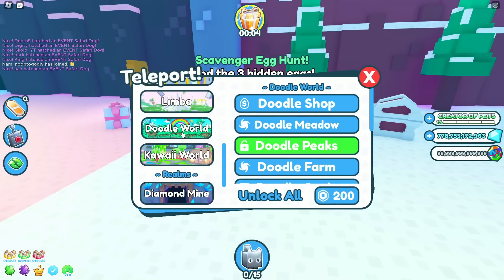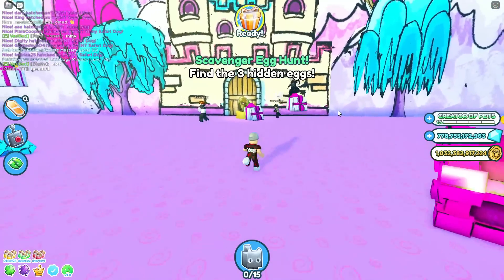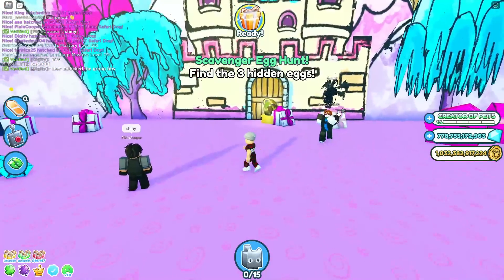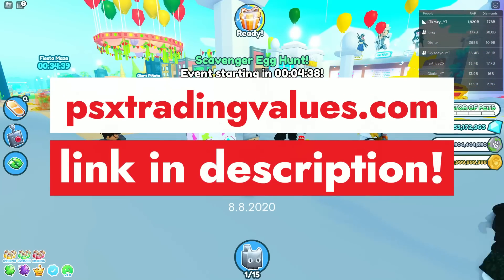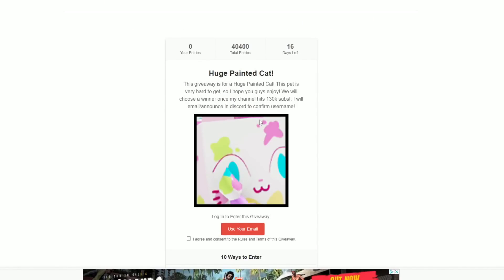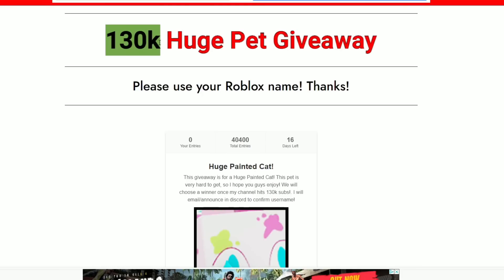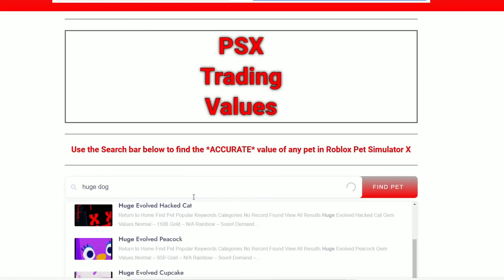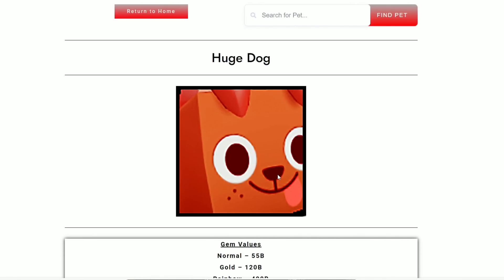All 3 *NEW* Hidden Egg Locations in Pet Simulator X Scavenger Hunt (2nd Cinco De Mayo Update)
In this video i show u all hidden egg locations in Roblox Pet Simulator X

Socials

How to dupe pets and gems!
How to make free huge pets pet simulator x
how pros get exclusive pets fast psx
How pros get 1T gems fast
How pros get 25b gems fast
How pros get max gems fast
void update
bling hoverboard
cat hoverboard meow
sleigh hoverboard
vip hoverboard
alien chest
trade plaza
steampunk
DARK MATTER
tech world
PET COLLETION
Mythical Rarity
super rare pets
HAUNTED ISLAND
CANDY ISLAND
mushroom king
duping
ancient island
Enchantments
Samurai Island
pet enchants
Enchanted forest
Fantasy World
Enchanted pets